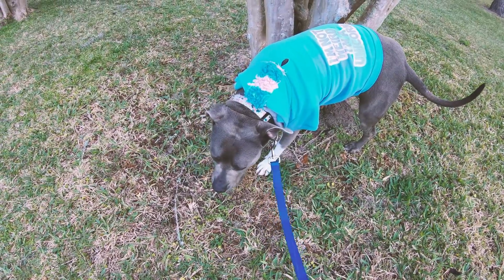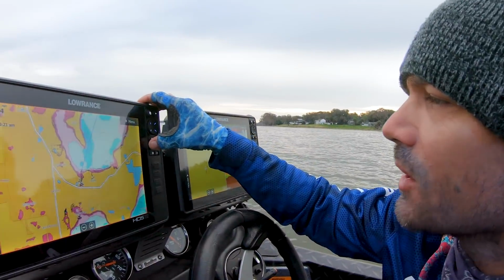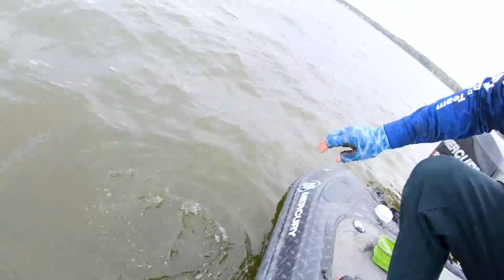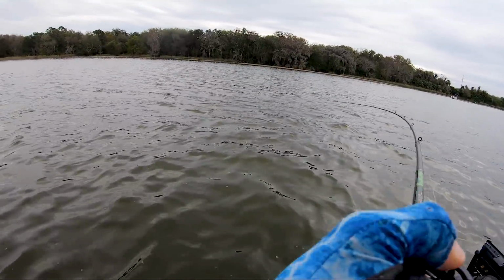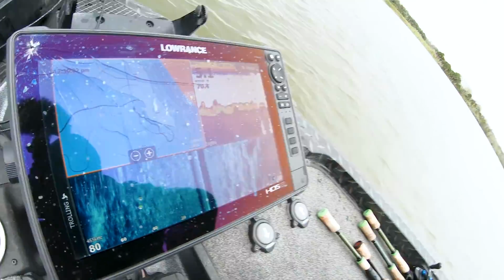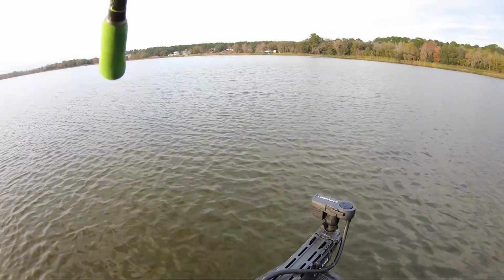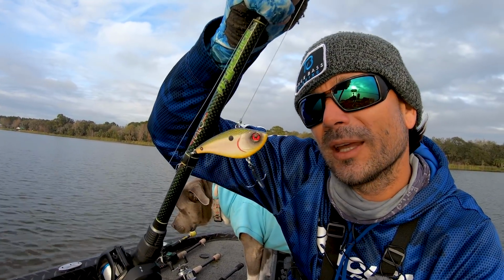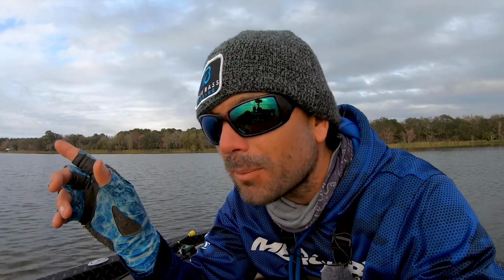DON'T let the PROS LIE to you about Spring Crankbait Fishing (Harris Chain Tournament Practice)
The reality is pro anglers - especially tournament anglers are often pitching lies about how they fish, what lures they fish, and more.  Don't let the pros lie to you about spring crankbait fishing!  In this video we do some tournament practice on the Harris Chain of Lakes - the sight of the Bassmaster and upcoming Major League Fishing Tournament.

Want the lures, fishing reels, fishing rods, and other gear in the video?